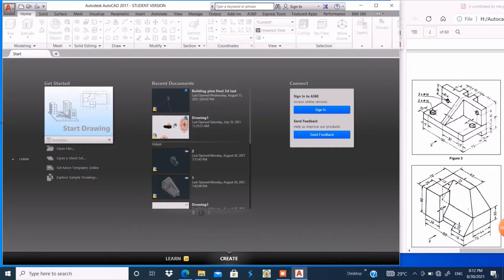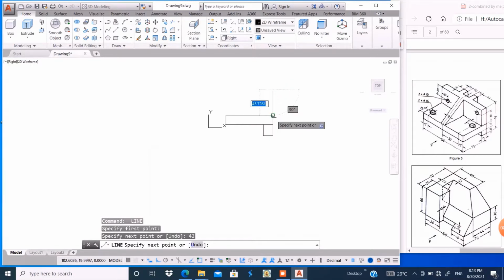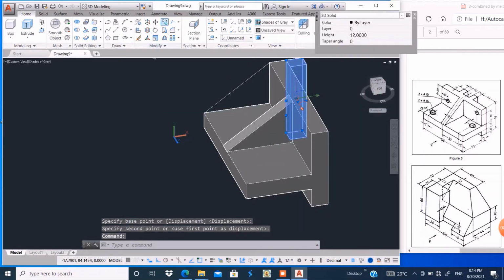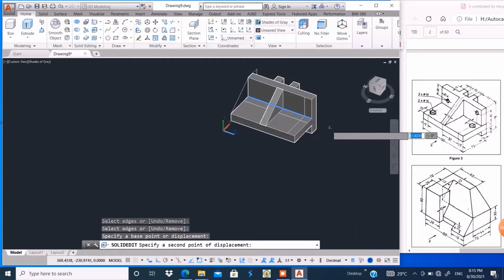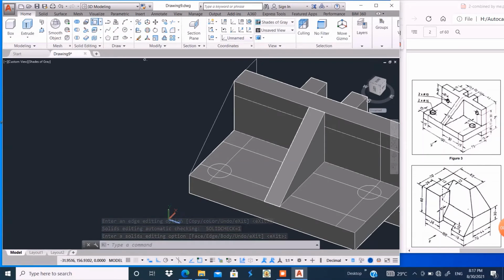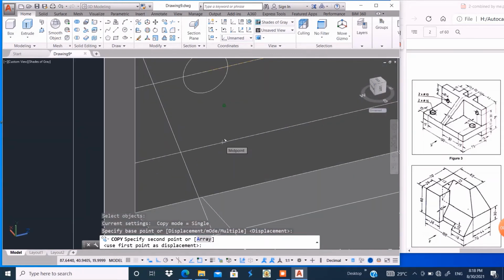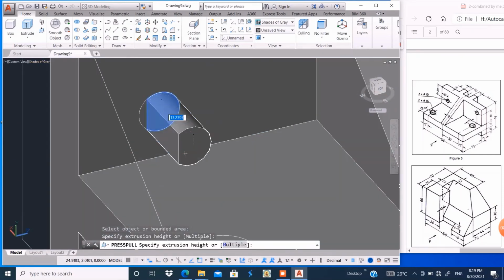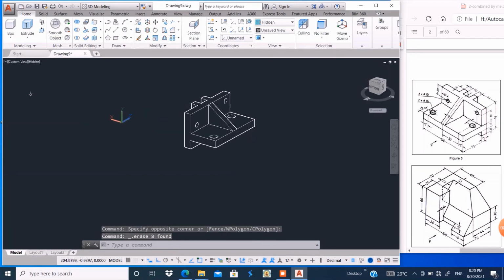3D Machine Design in Autocad software.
Machine Design/Mechanical Drawing in Autocad 3D
In this Tutorial video I have described how to draw 3D machine design in Autocad software in simple way. A link of PDF file has been shared for practice yourself.